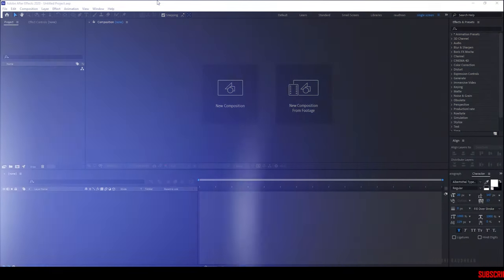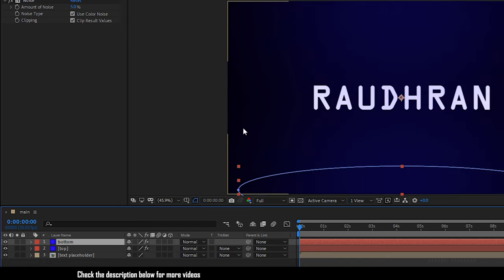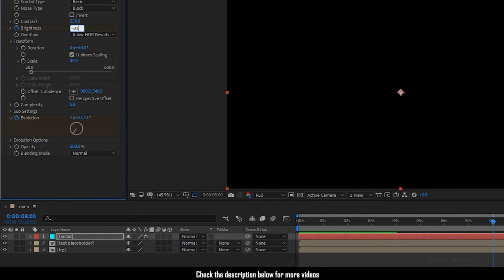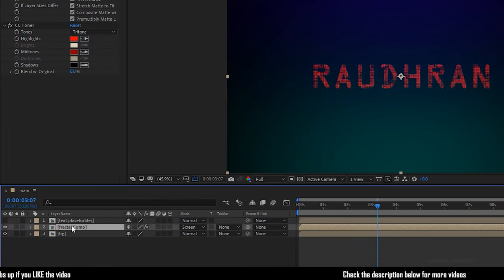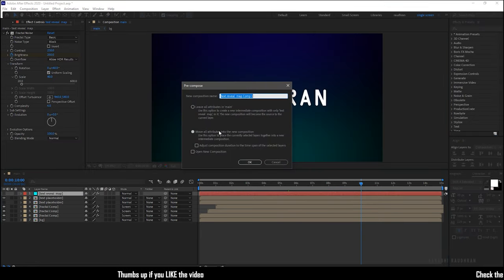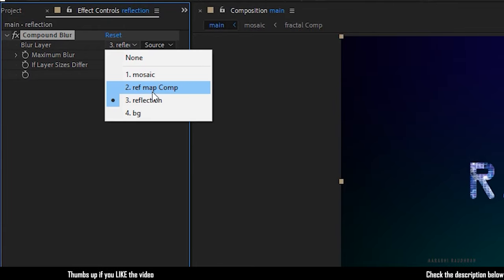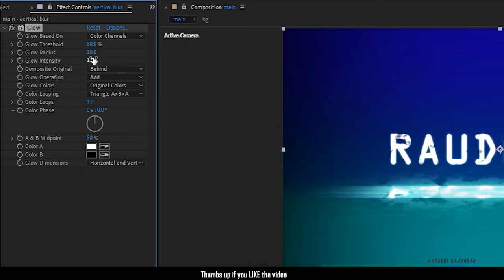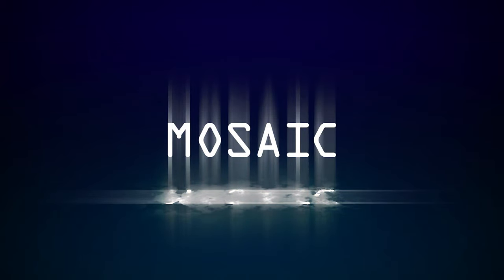MOSAIC TITLE | Cinematic Trailer Title Animation in After Effects | After Effects Tutorial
I am Raudhran. This is an adobe after effects tutorial. In this video i share how i created this mosaic text reveal animation. this is a motion graphics tutorial. This logo reveal is all about the effects fractal noise, mosaic and find edges. Do watch the video completely and please don't skip the video in between. Thanks for supporting me.

pc build